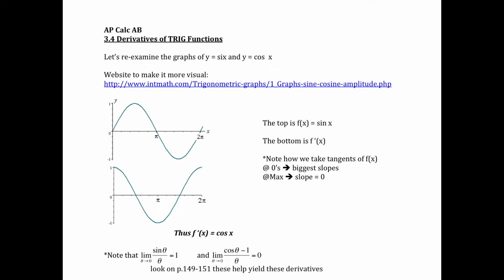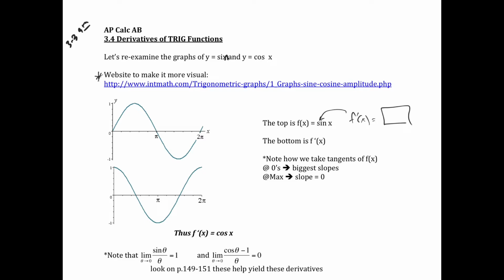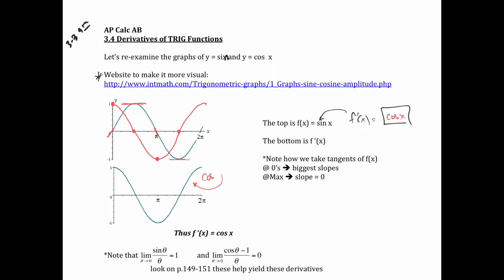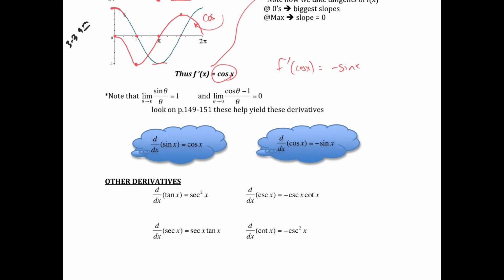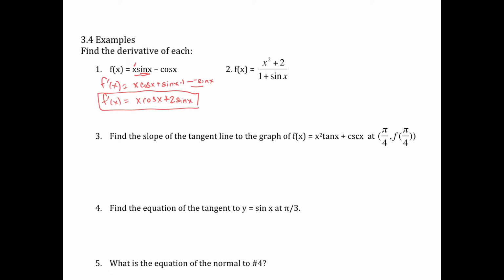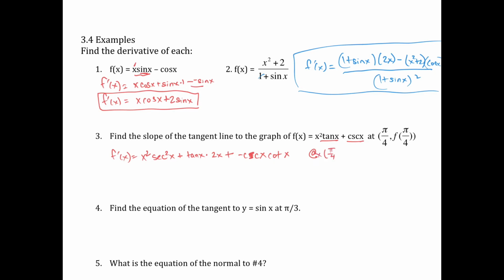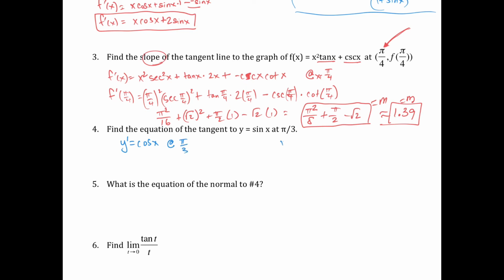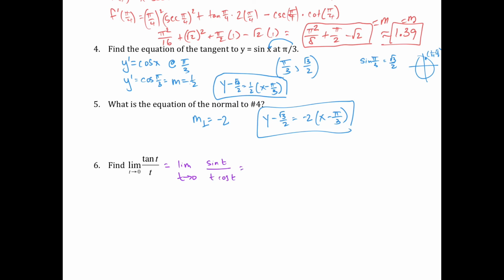Derivatives of Trig Functions - Trigonometric Derivatives